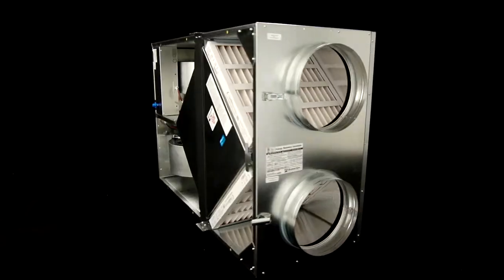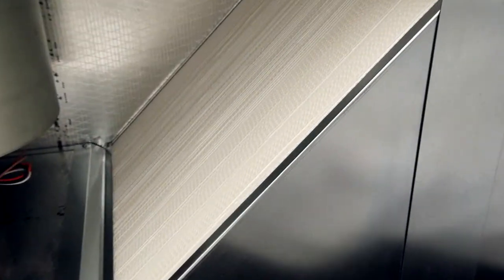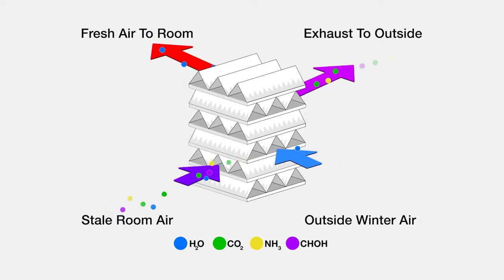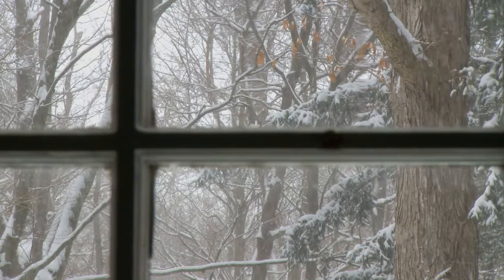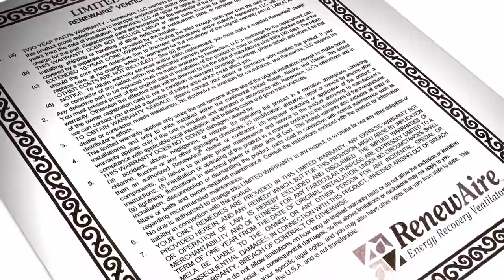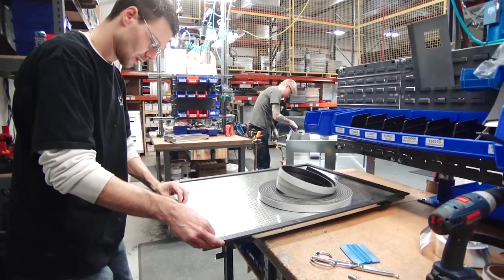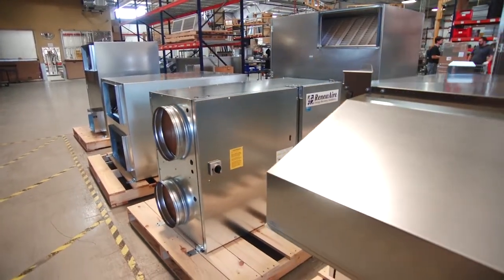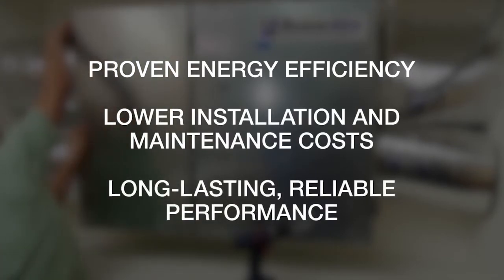Why RenewAire Energy Recovery Ventilation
RenewAire's superior quality proves itself in how we manufacture EnergyRecovery Ventilators (ERVs)
- Cabinet detailing that minimizes air leakage and thermal loss
- Premium efficiency blower and motor packages
- Widest variety of residential and commercial product options in the industry